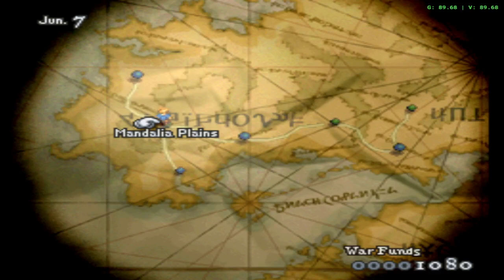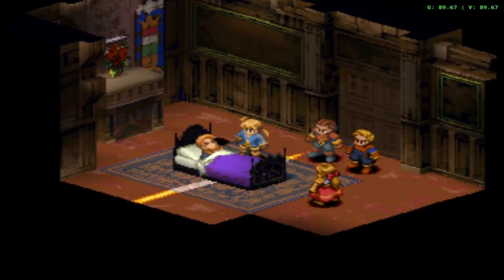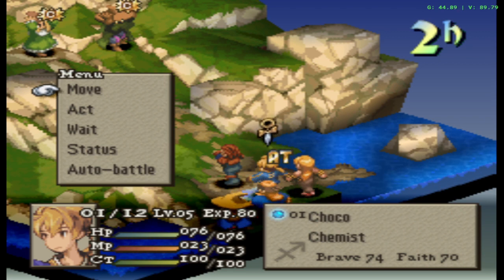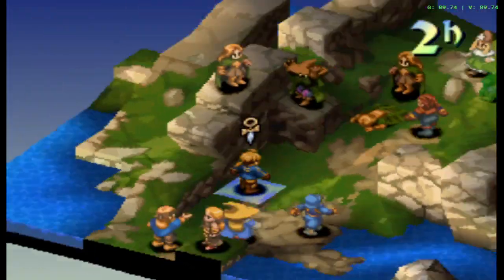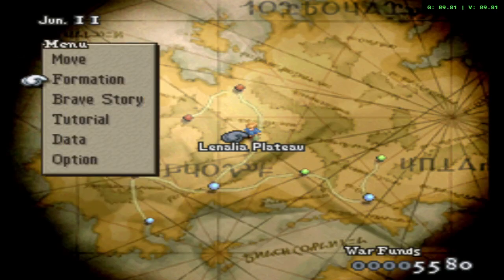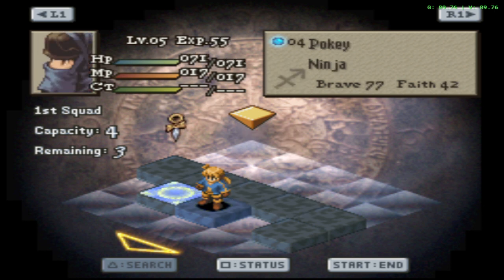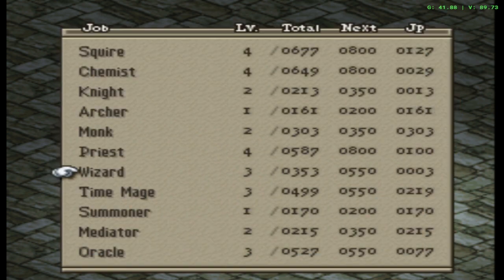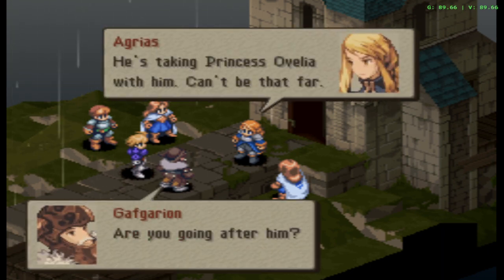Final Fantasy Tactics: The Lion War ReMixed Run -004-: FINISHING UP CHAPTER 1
I unlock more classes and skills through the Dispatch system and finish up Chapter 1.

(Latest version is 1.1.09)

NEW MECHANICS!
- A preparation Menu, allowing you access to a wide variety of options before a battle begins. No more will you be stuck just randomly guessing what you might want to send out on the field before even seeing it.

- Game Over recovery, allowing you to immediately retry the battle or even return to the world map (provided you aren't in the middle of a battle sequence).

- Dispatch Missions, the far superior replacement for Propositions. Also gives a wide variety of extra training options for units to make things like catching up in levels or Brave/Faith manipulation significantly easier. Or even to let them undergo gender transition!

VISIT THE LINK ABOVE TO FIND OUT ABOUT ALL OF THE OTHER CHANGES.